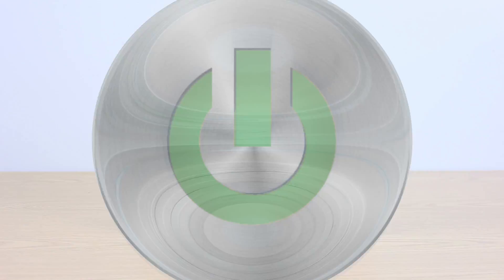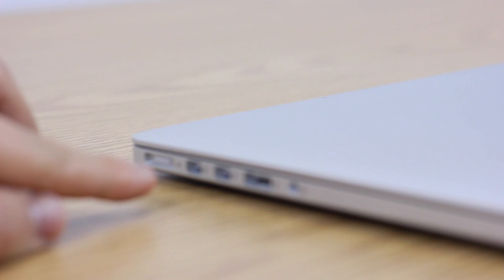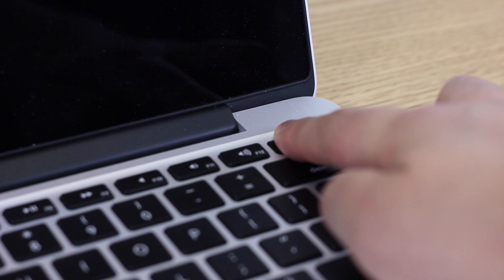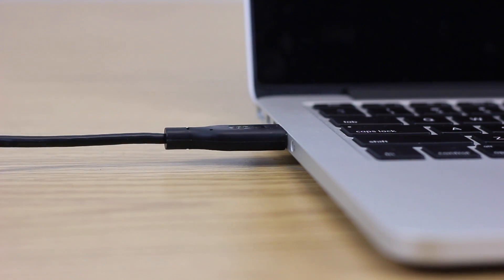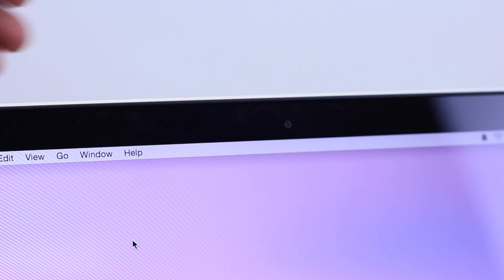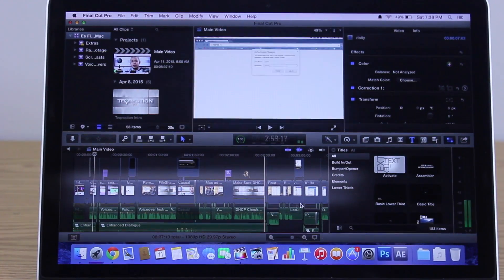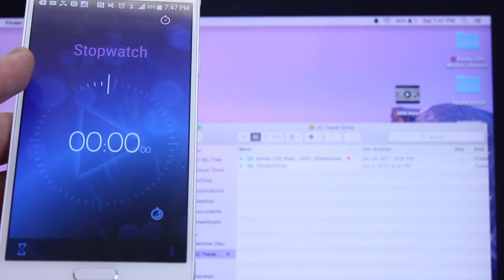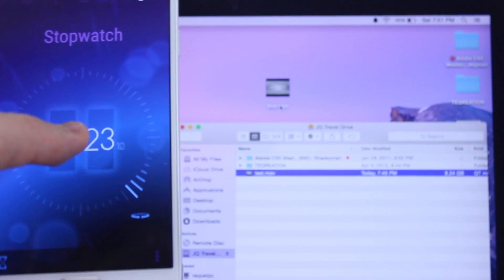Early 2015 128GB 13 inch Macbook-Pro Review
In this video you'll see a look at one of apples new 128GB 13 inch Macbook-Pro, as as apart of their new line of Macbooks. Specs Listed Below. Follow me for more content.

SPECS:
-OPERATING SYSTEM

- RETINA DISPLAY: 13.3-inch (diagonal) LED-backlit display with IPS technology; 2560-by-1600 resolution at 227 pixels per inch with support for millions of colors
-Native resolution: 2560 by 1600 pixels (Retina); scaled resolutions: 1680 by 1050, 1440 by 900, and 1024 by 640 pixels

-PROCESSOR
2.7GHz - 128GB
2.7GHz dual-core Intel Core i5 processor (Turbo Boost up to 3.1GHz) with 3MB shared L3 cache

MEMORY
8GB of 1866MHz LPDDR3 onboard memory
Configurable to 16GB

STORAGE
2.7GHz - 128GB
128GB PCIe-based flash storage

Height: 0.71 inch (1.8 cm)
Width: 12.35 inches (31.4 cm)
Depth: 8.62 inches (21.9 cm)
Weight: 3.48 pounds (1.58 kg)

GRAPHICS AND VIDEO
Intel Iris Graphics 6100
Dual display and video mirroring: Simultaneously supports full native resolution on the built-in display and up to 3840 by 2160 pixels on up to two external displays, both at millions of colors.
Thunderbolt digital video output
Native Mini DisplayPort output
DVI, VGA, dual-link DVI, and HDMI output supported using Mini DisplayPort adapters (sold separately)
HDMI video output
Support for 1080p resolution at up to 60Hz
Support for 3840-by-2160 resolution at 30Hz
Support for 4096-by-2160 resolution at 24Hz

CAMERA
720p FaceTime HD camera

WIRELESS
Wi‑Fi
802.11ac Wi‑Fi wireless networking; IEEE 802.11a/b/g/n compatible
Bluetooth
Bluetooth 4.0 wireless technology
Audio
Stereo speakers
Dual microphones
Headphone port

KEYBOARD AND TRACKPAD
Full-size backlit keyboard with 78 (U.S.) or 79 (ISO) keys, including 12 function keys and 4 arrow keys (inverted "T" arrangement) with ambient light sensor
Force Touch trackpad for precise cursor control and pressure-sensing capabilities; enables Force clicks, accelerators, pressure-sensitive drawing, and Multi-Touch gestures

Up to 10 hours wireless web
Up to 12 hours iTunes movie playback
Built-in 74.9-watt-hour lithium-polymer battery
60W MagSafe 2 Power Adapter with cable management system; MagSafe 2 power port